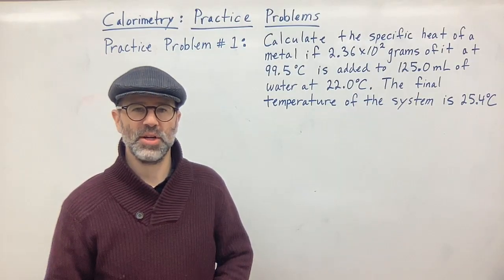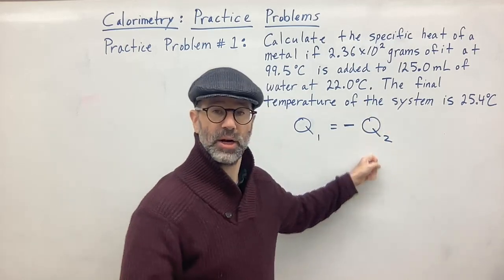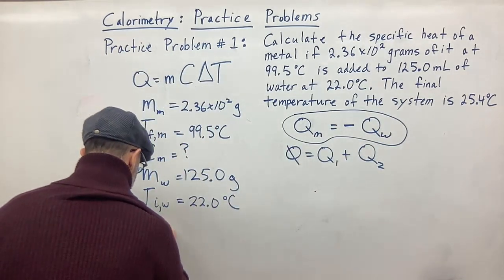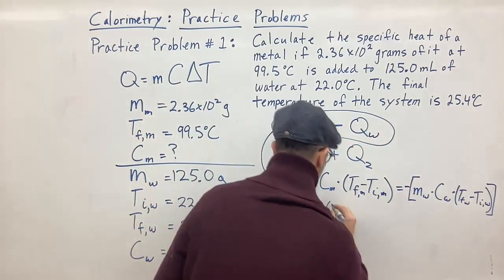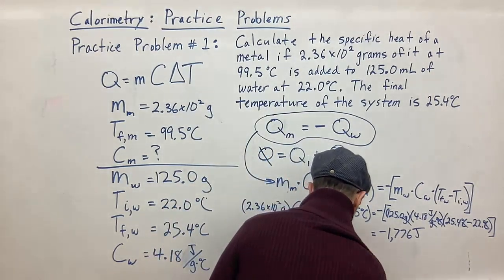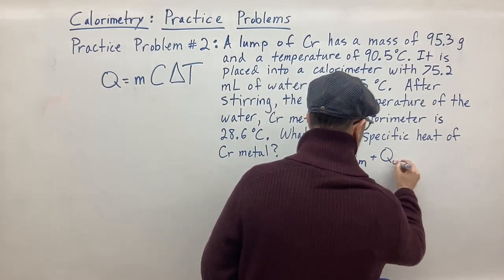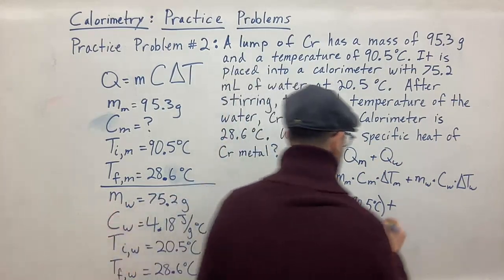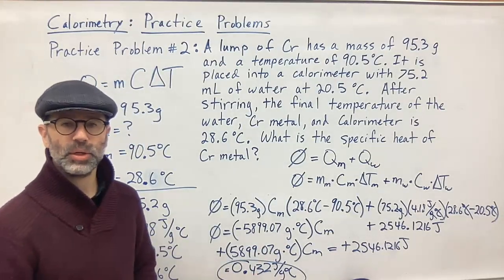Calorimetry Practice Problems (Part 1)